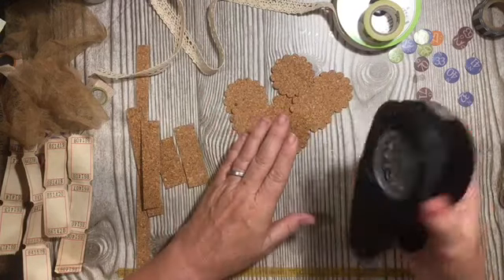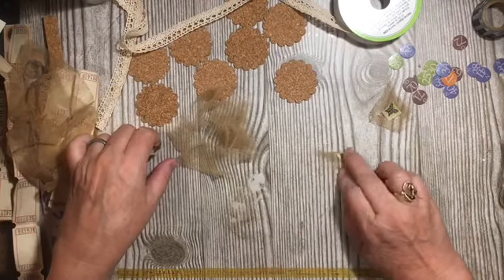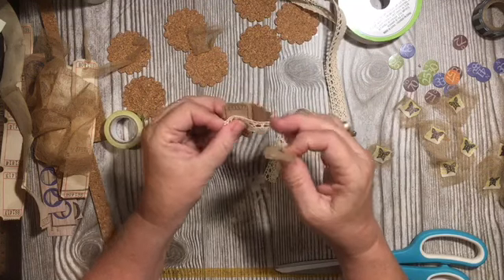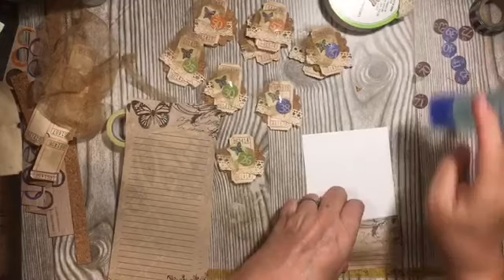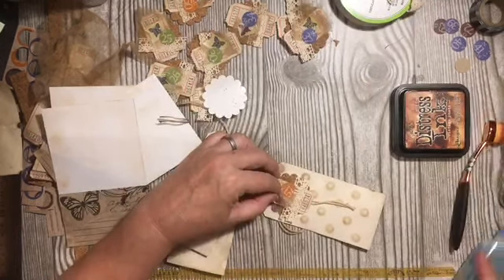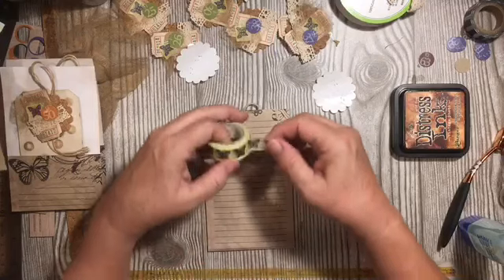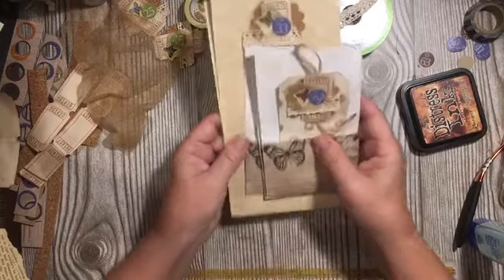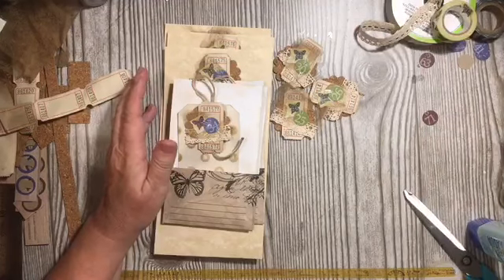Cluster Embellishments FAST for the August Assembly Line Junk Journal Challenge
In today’s August video we are. Making clusters and then I show you a couple ways to use them in our August assembly line junk journal challenge.

*julie